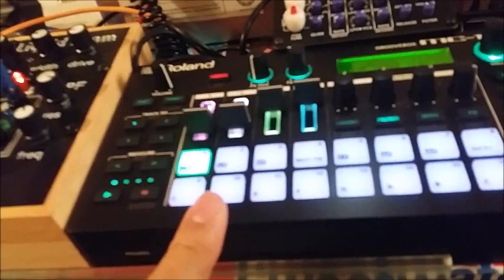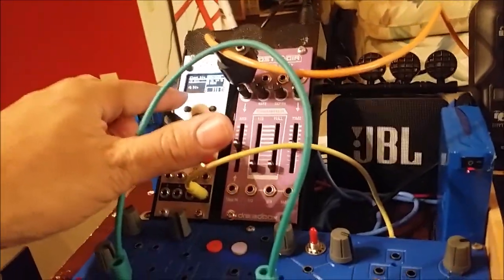LoRrE-MiLL DoUblE KnOt V2, HeRbs aNd StOnEs LiqUid FoAm, RoLanD MC-101 = Who's on my "BoOKShelf" !!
Semi-Modular Synth on Bookshelf Jam
Gear used: Lorre-Mill Double Knot V2 - Herbs and Stones Liquid Foam - Roland MC-101- Ornament & Crime Hemisphere Suite - Zoom G1 Four Multi-effects processor.